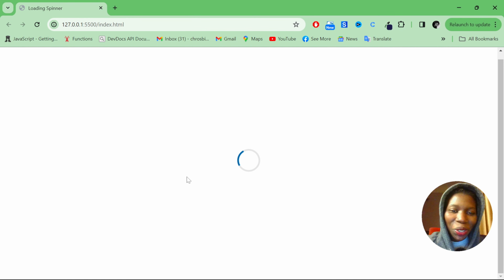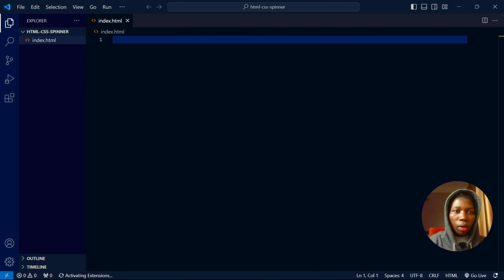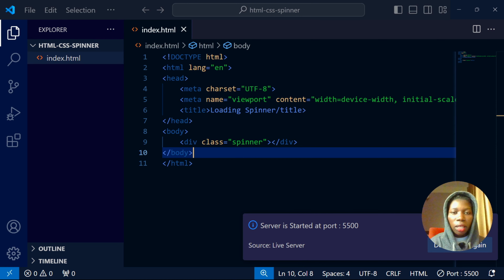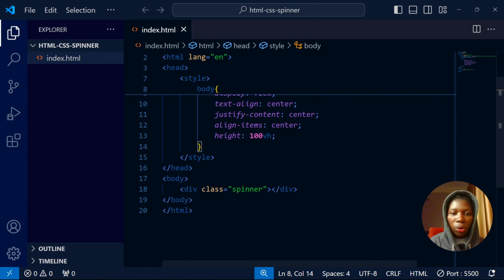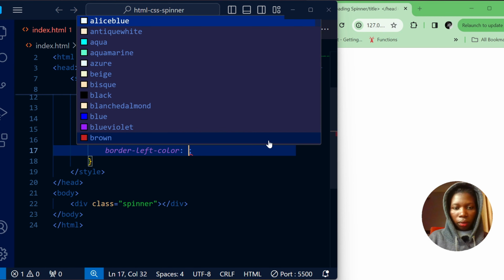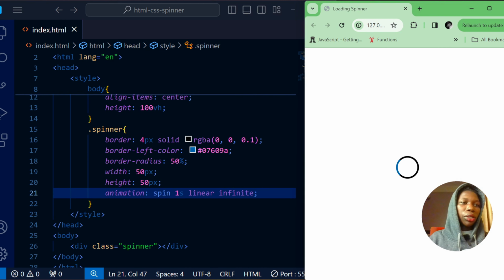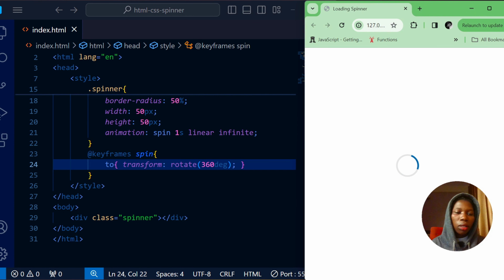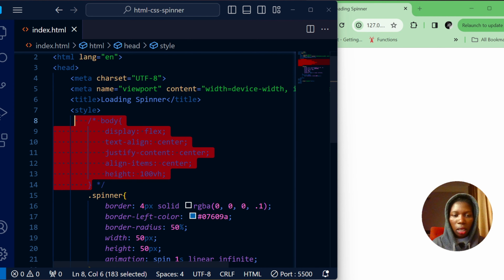HTML and CSS Loading Spinner Tutorial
A loading spinner is a visual indicator that informs users that content is being loaded on a webpage.

By the end of this tutorial, you will have a solid understanding of how to implement a loading spinner using HTML and CSS, allowing you to enhance the user experience on your website.

00:00 - Introduction
00:16 - Folder structure
01:06 - Set Up HTML
01:50 - Style with CSS
04:20 - Overview

Let's be Social Media Besties